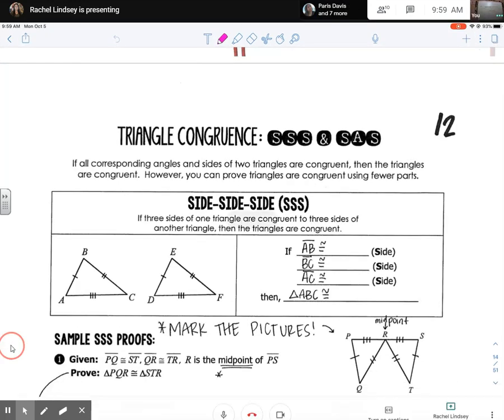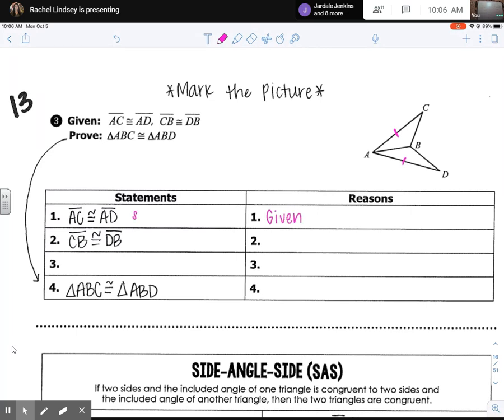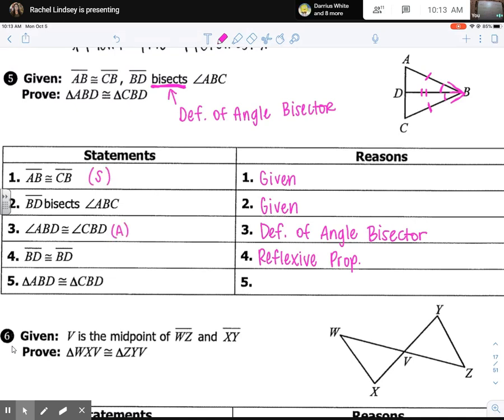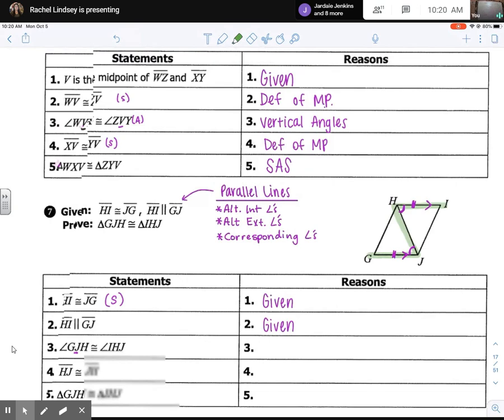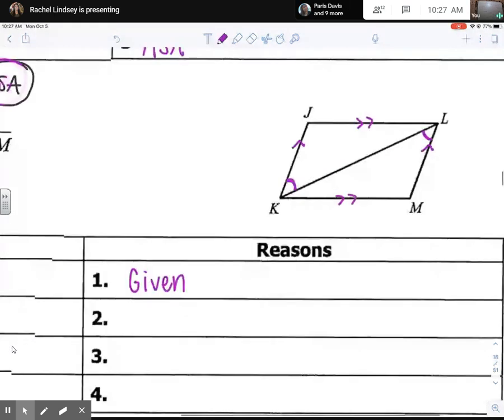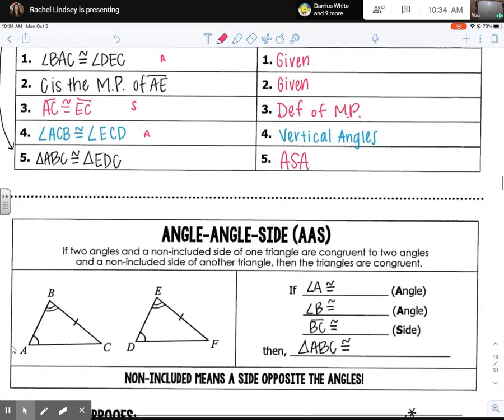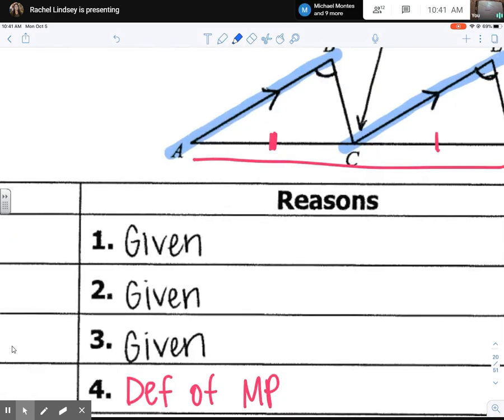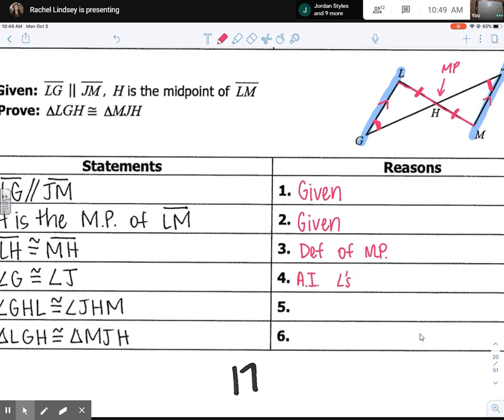LIVE: Oct 5, 2020